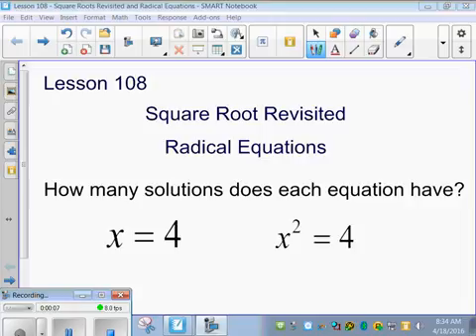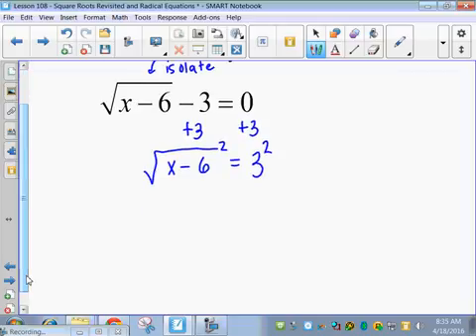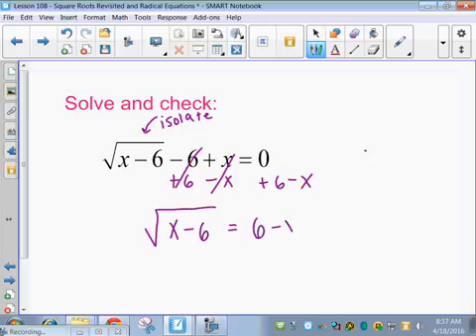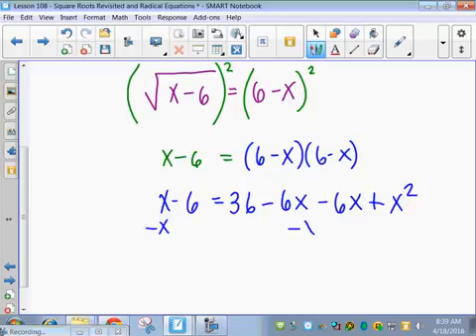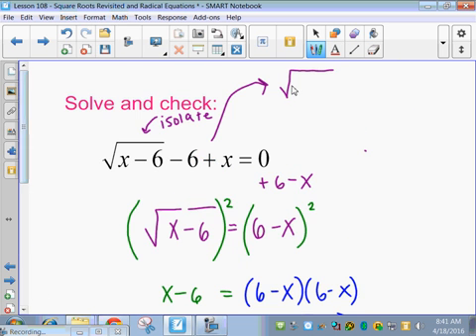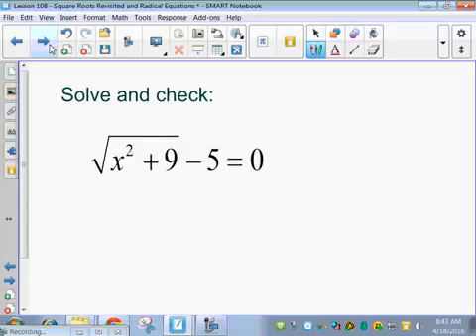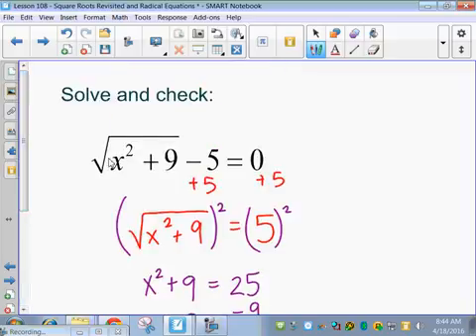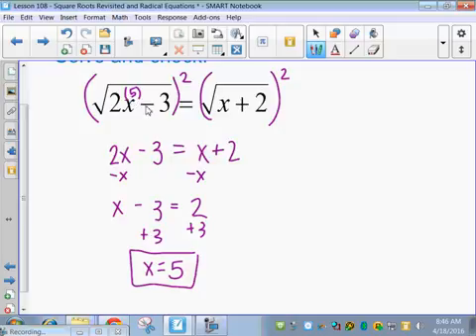Saxon Algebra 1 - Lesson 108 - Radical Equations